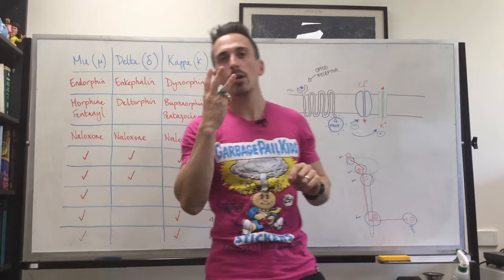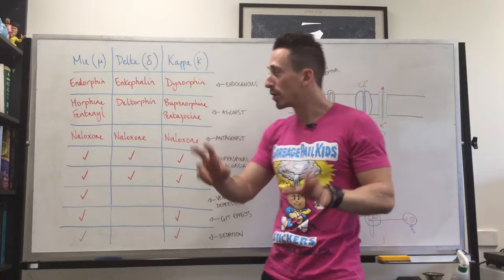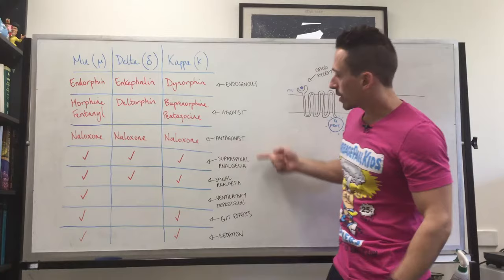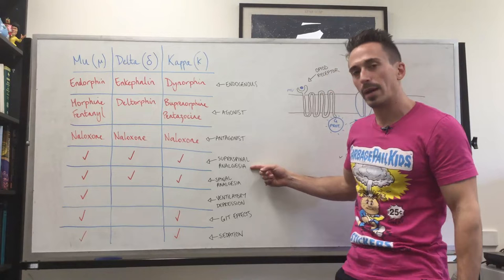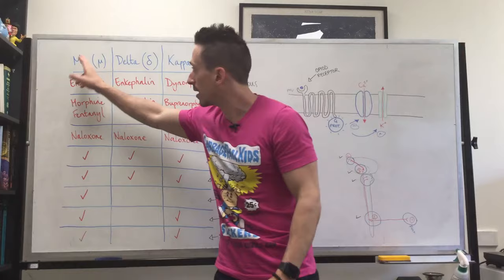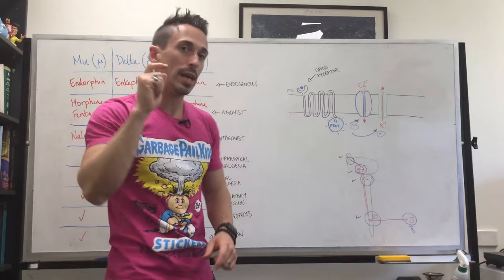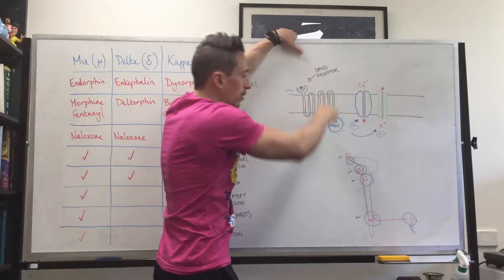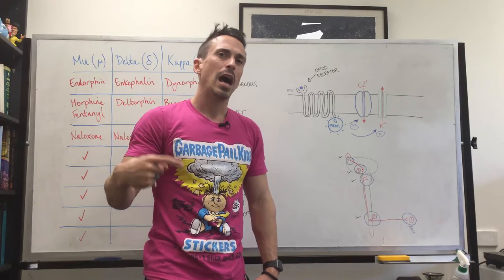Opioids and Opiates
In this video, Dr Mike explains the difference between Opioids and Opiates. He also demonstrates their mechanism of action of different types!